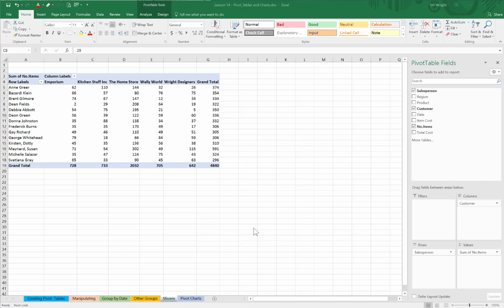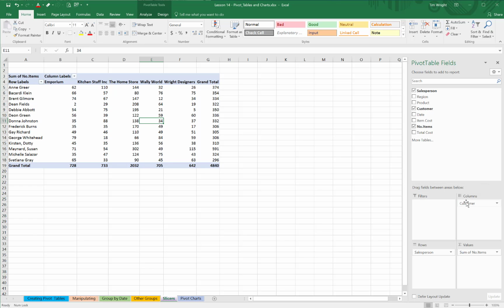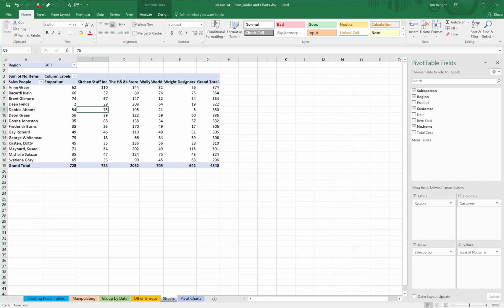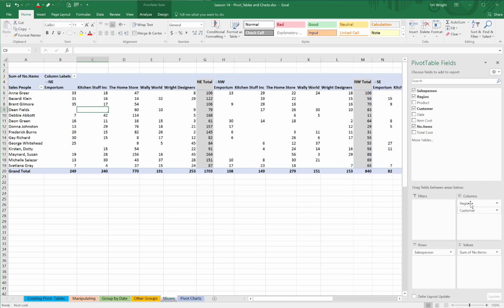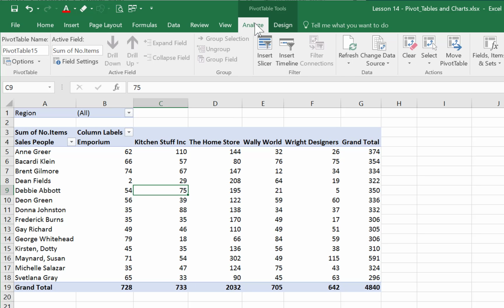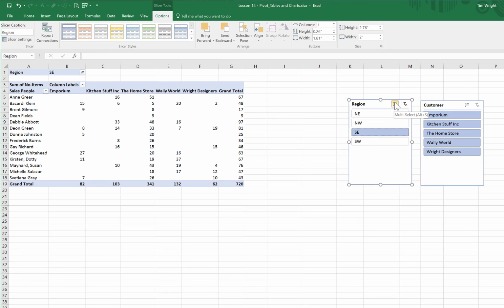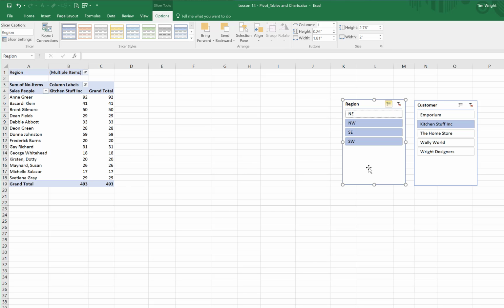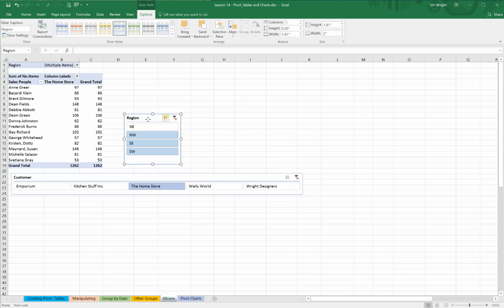Lesson 14 Topic 5 Pivot table Slicers